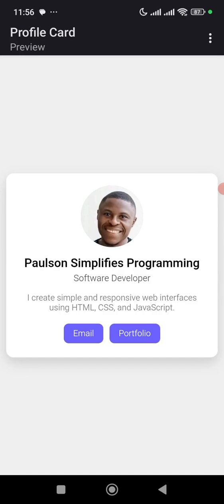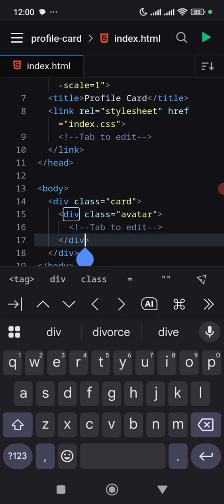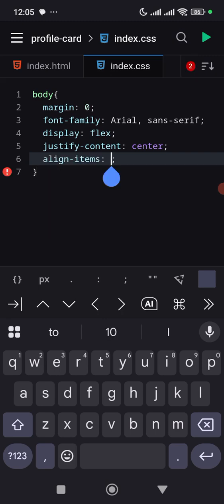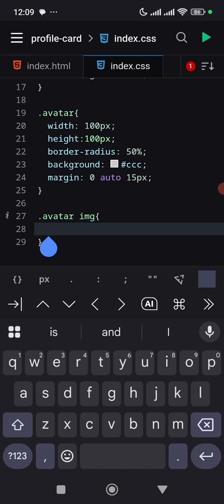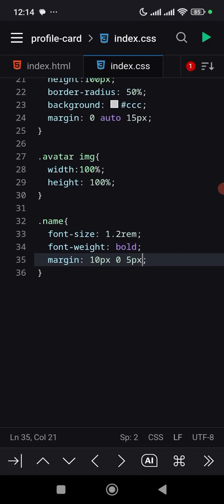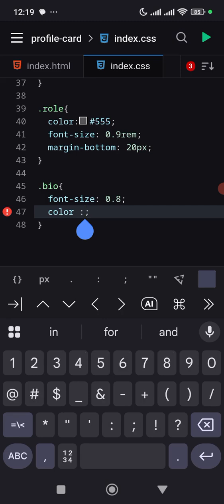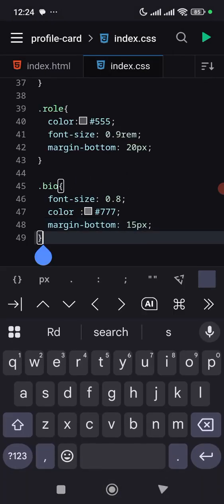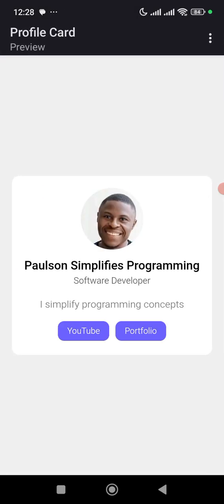Simple Personal Profile Card. !html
Built this simple Personal Profile Card with HTML & CSS!
Want the full tutorial or source code? Comment “PROFILE CARD” and I’ll send it!